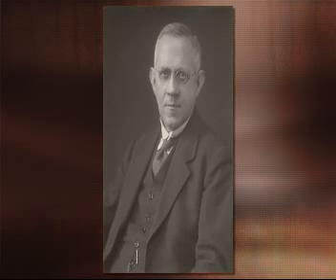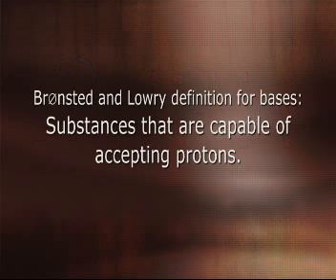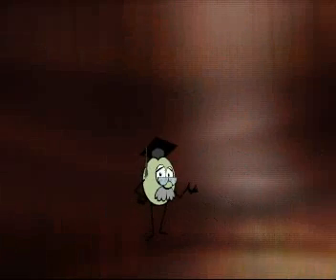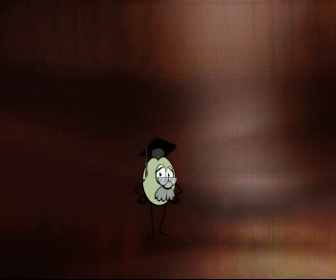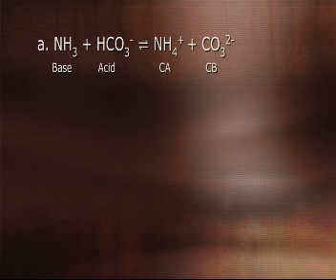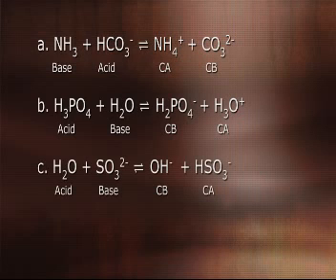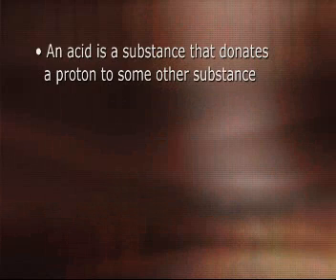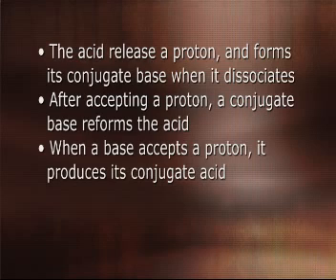Ethiopia | GD 12- chemistry -Unit 2-Lesson 2| Acid-Base concepts part 2